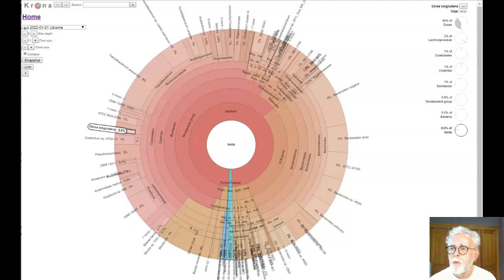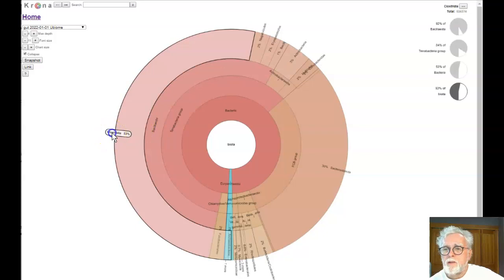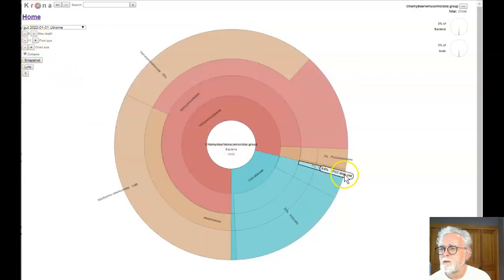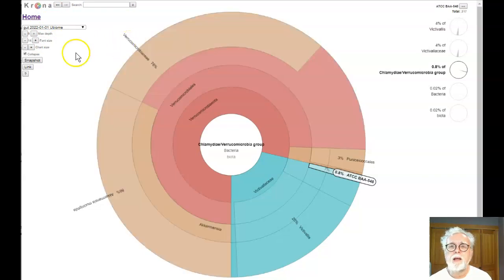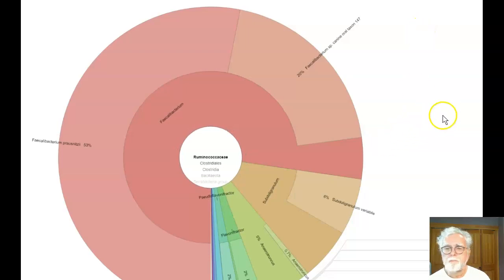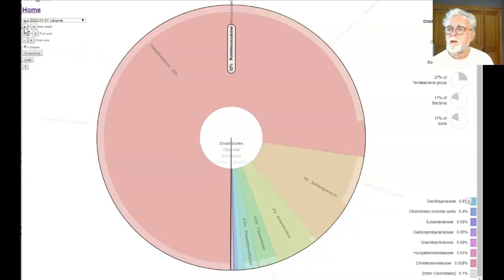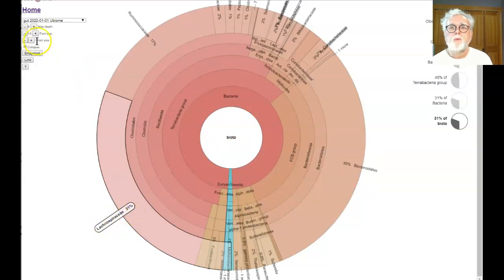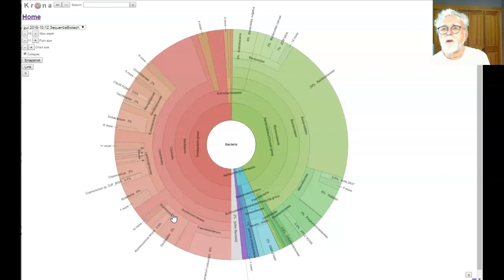Walk thru on how to navigate KRONA charts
(a demo account) showing how to drill down or up with the charts.